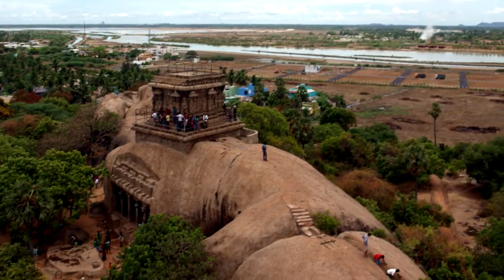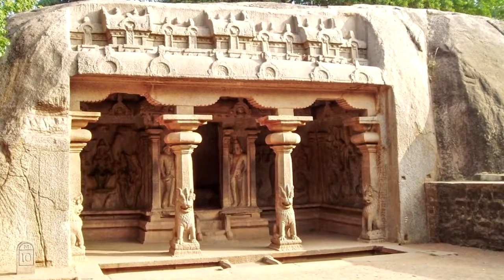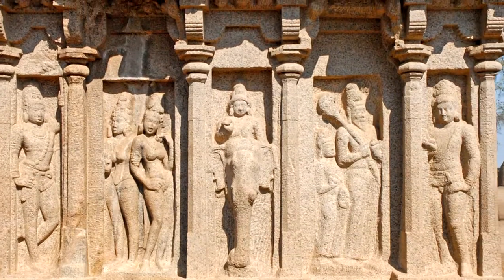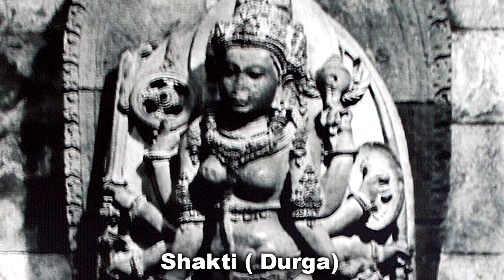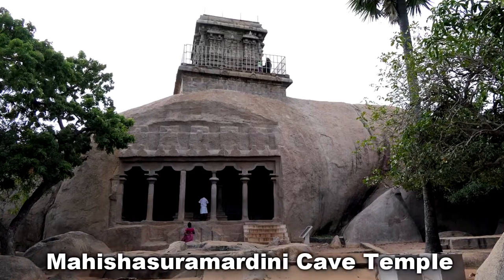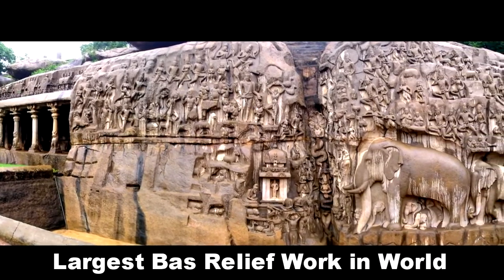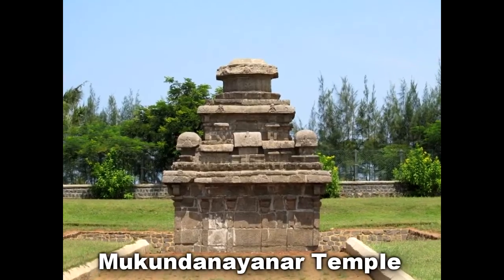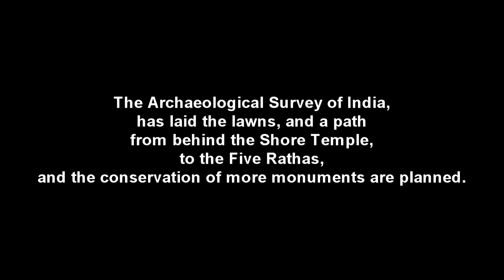महाबलीपुरम के मंदिर | Mahabalipuram Monuments | Pallava Dynasty | NHF History